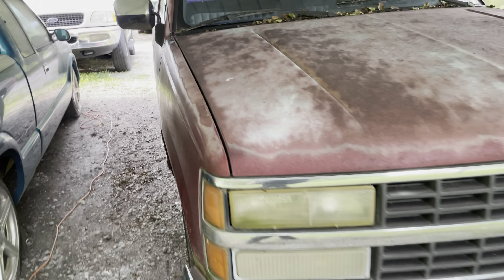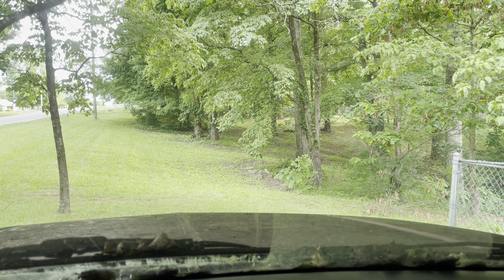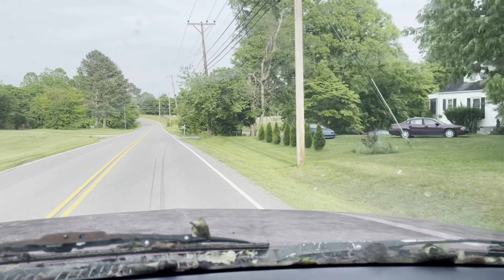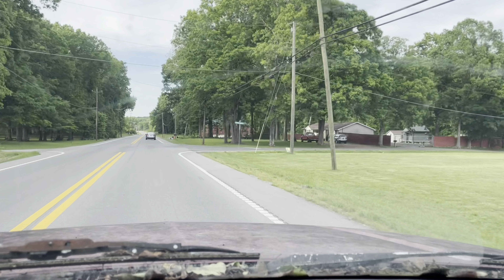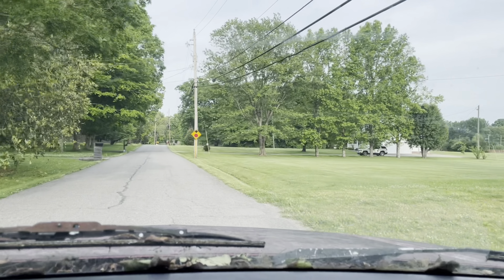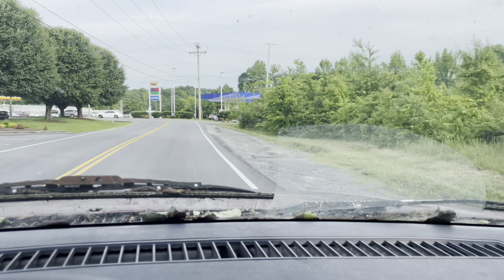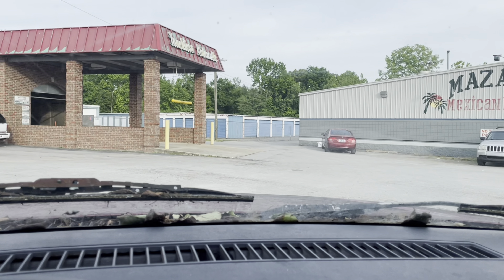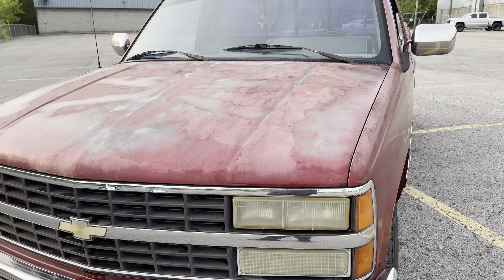Let’s take the OBS for a drive! Joelton, TN.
1990 Cherry Silverado C1500